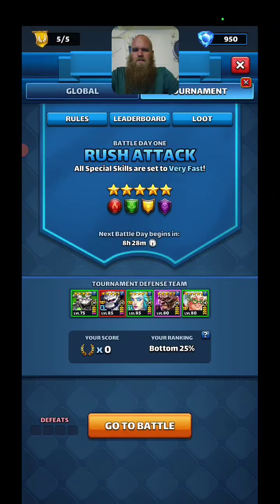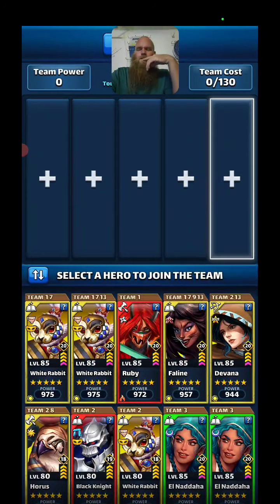Empires & Puzzles 5☆ Rush Attack Tourney Day 1